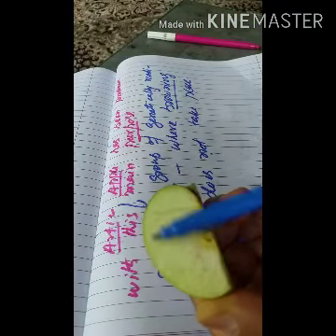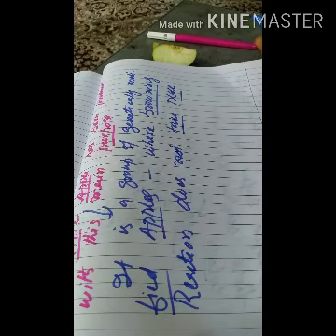Artic Apple. Browning reaction.Group of Genetically engineered apples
In these Apples Browning reaction does not take place after cutting.